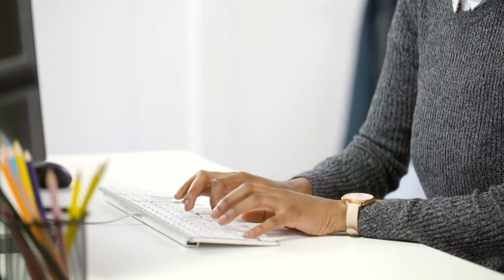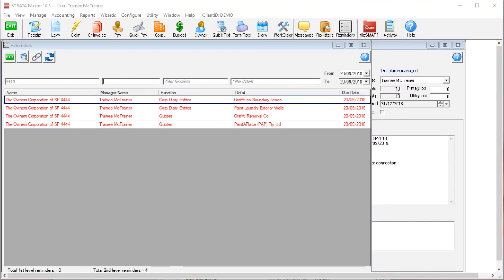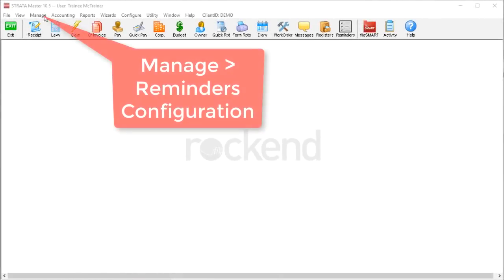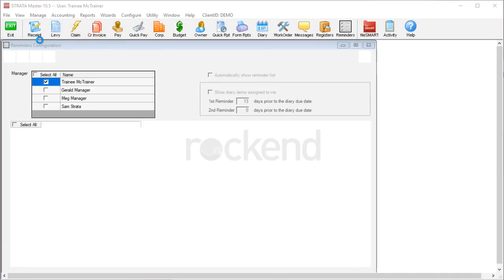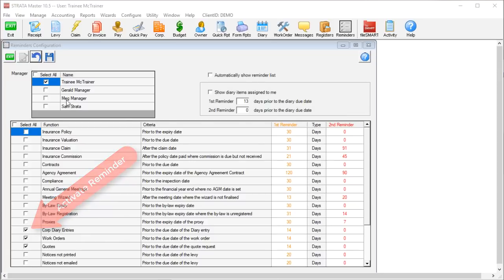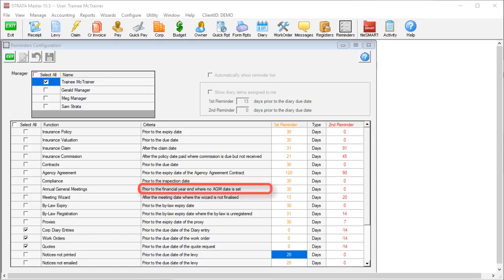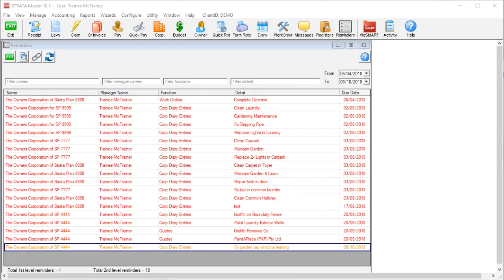STRATA Master Top Tip - Negative Reminders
Learn how to create reminders that trigger after the due date, rather than before the due date in STRATA Master.

This is particularly useful for the many users who don't set due dates on their diaries, quotes and work orders, as it allows them to still trigger reminders.